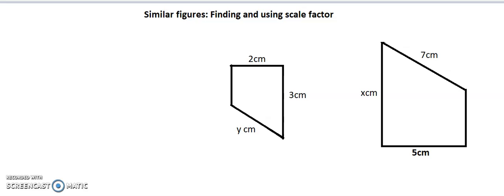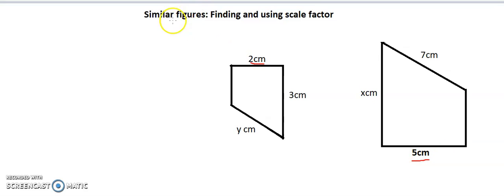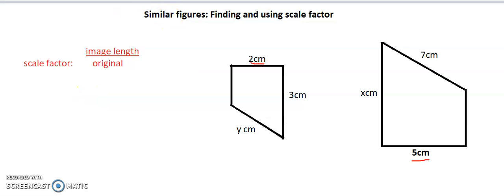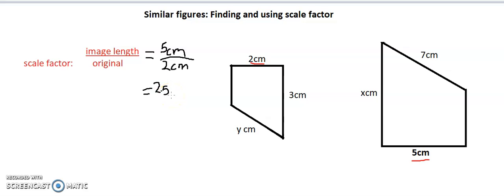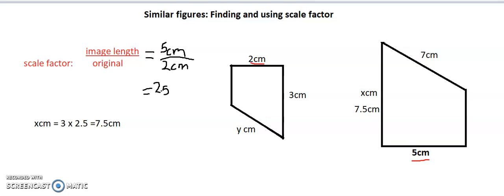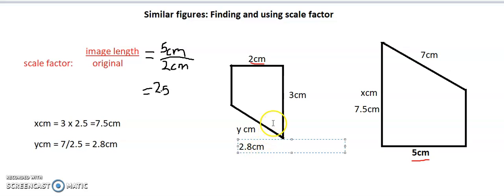Similar Figures Finding and using scale factor